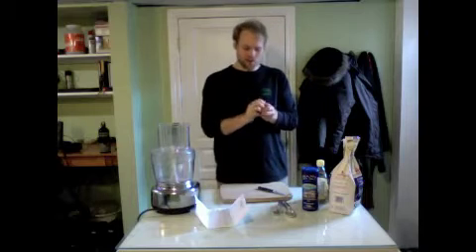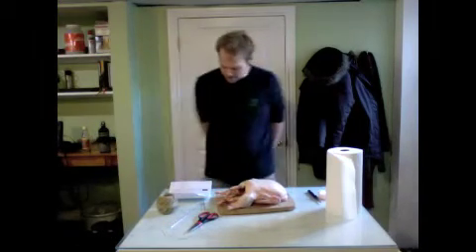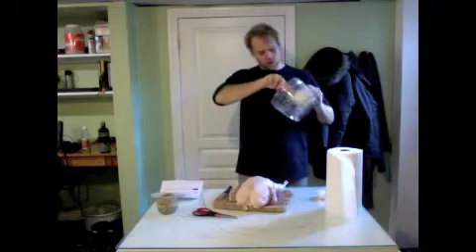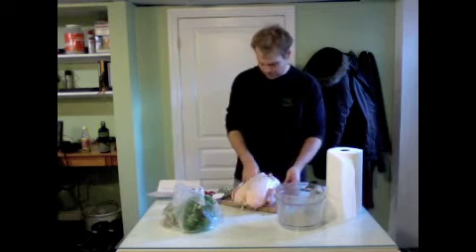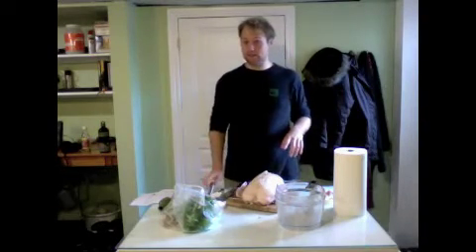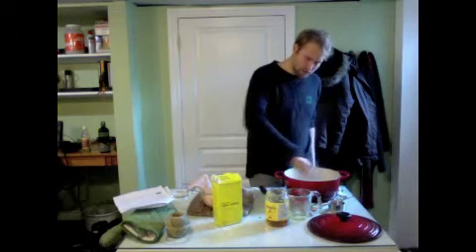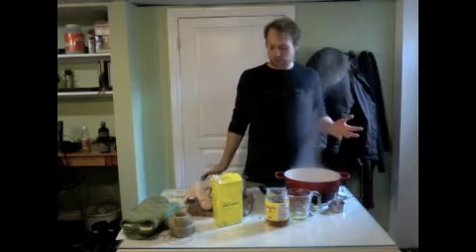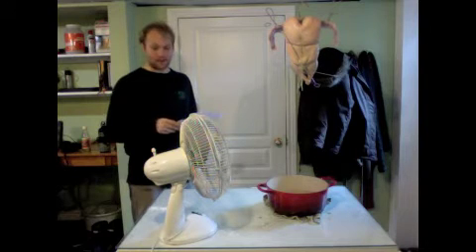Get off your A - Ep. 5, Peking Duck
What do a bicycle pump, a fan and a coat hanger have in common? They are all used to make this hilariously delicious recipe! This asian delicacy known for its crisp skin can be replicated at home... with a little creativity and some faith! Bon Appetit!